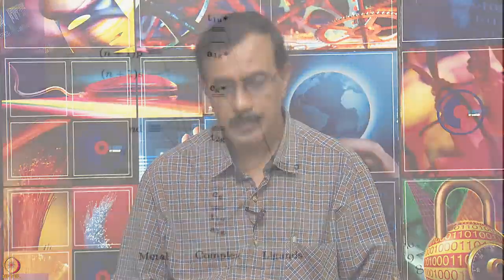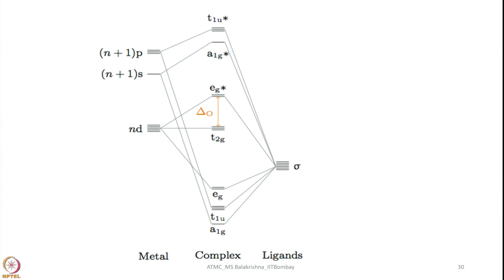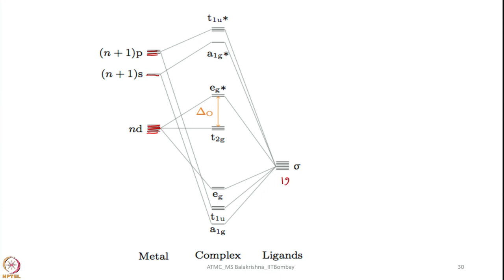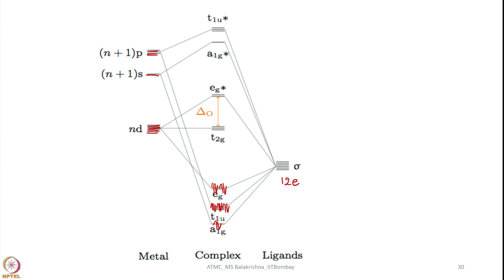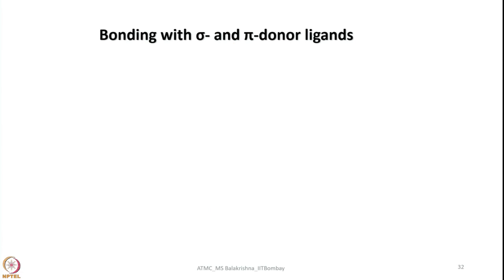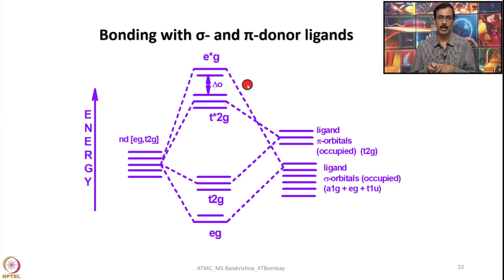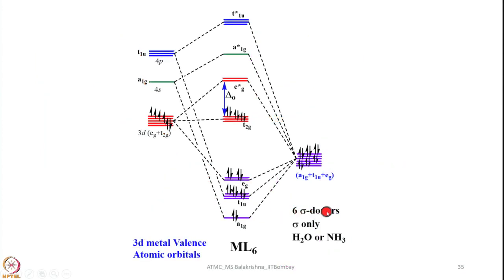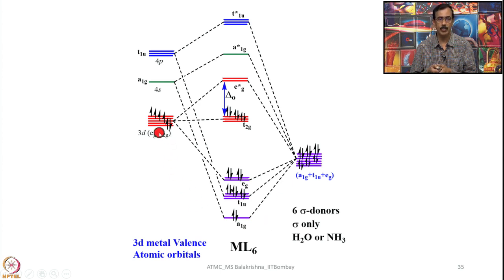Week 4 - Lecture 19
Lecture 19 : Ligand Field Theory (LFT) -3